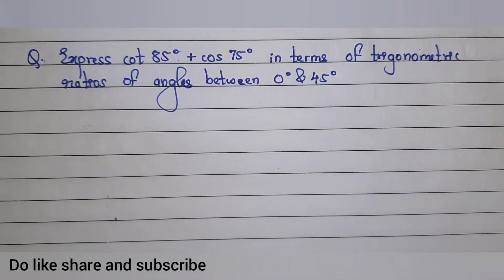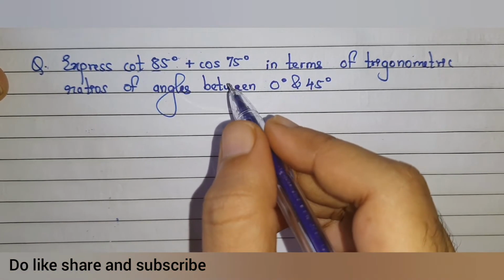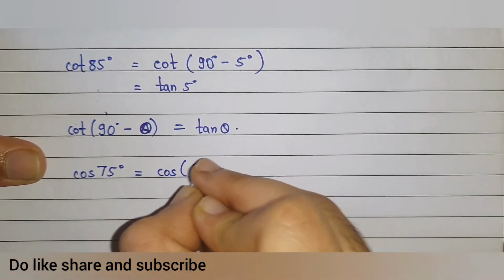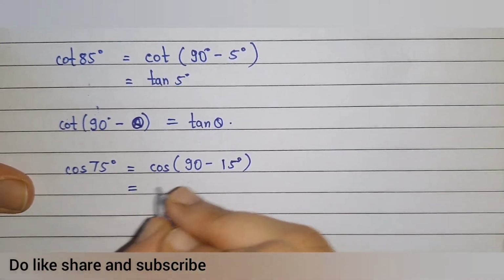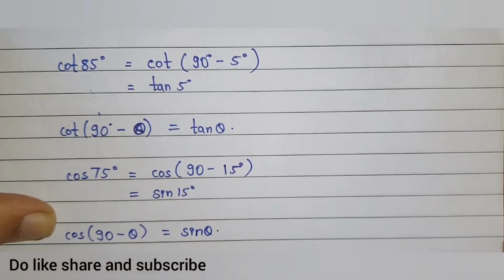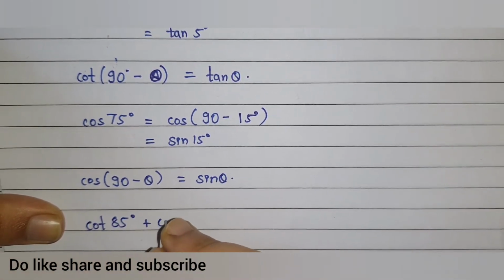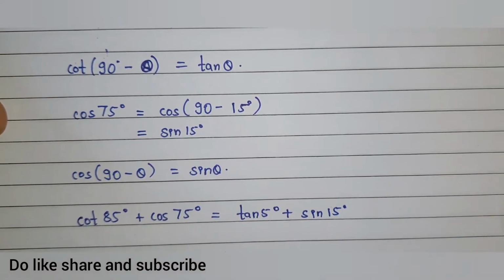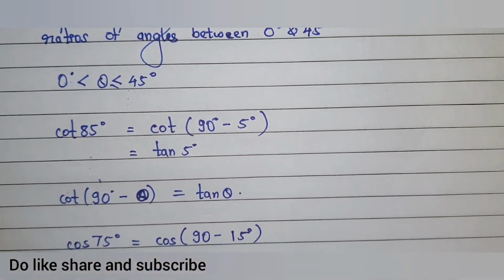TRIGONOMETRY SUMS LECTURE NO 25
TRIGONOMETRY
SUMS LECTURE 25
BASIC TRIGONOMETRY
TRIGONOMETRIC FORMULA

SUMS OVERVIEW
 Express cot 85° + cos 75° in terms of trigonometric ratios of angles between 0° and 45°.